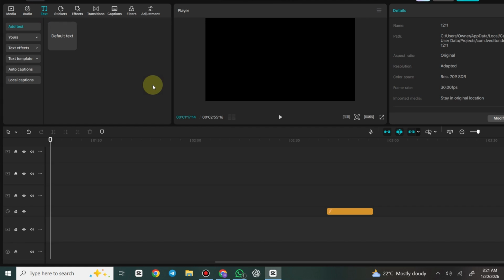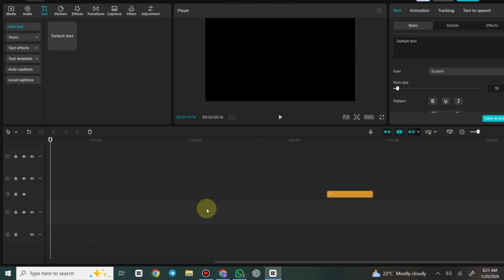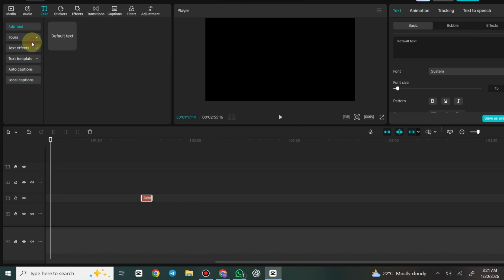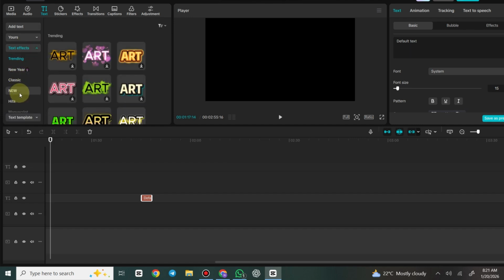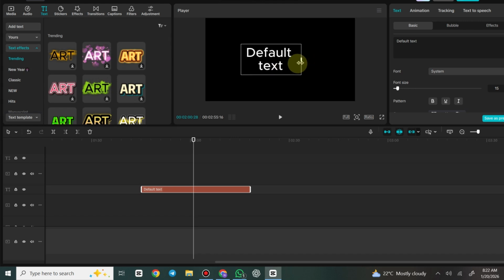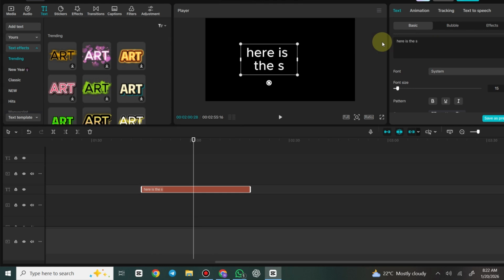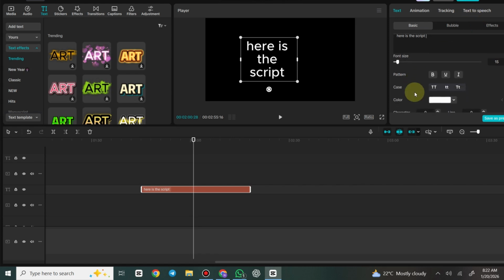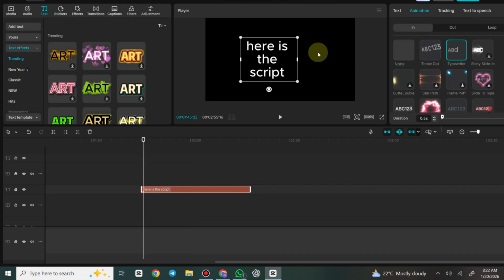How To Use Teleprompter On Capcut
step by step guide on How To Use Teleprompter On Capcut